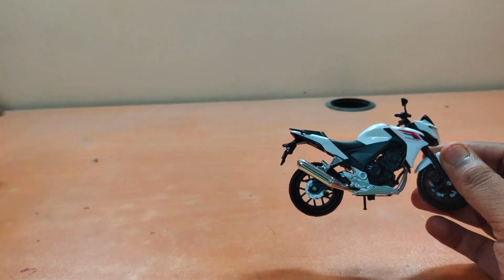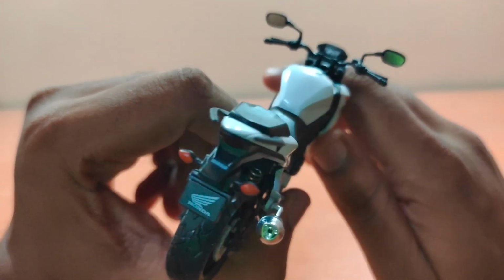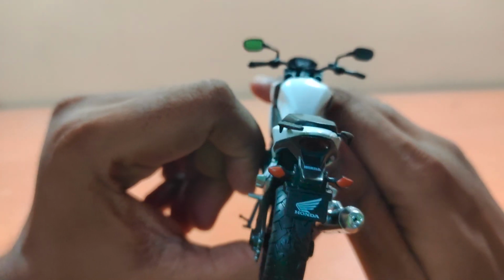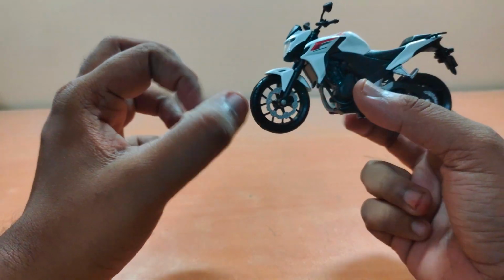Honda CB500F - Diecast Bike - 1:18 scale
Welcome back to our miniature v ,this is a channel all about miniature automobiles ,miniature toy. In todays video we have unboxed Honda CB500F 1:18 miniature version bike .

Honda has launched the 2013 Honda CB500F during the recently held EICMA event at Milan, Italy. The CB500F is part of the new Honda 500cc trio which includes the CBR500R and CB500X. The latter is inspired from the CB1000R. This motorcycle is the naked version of the CBR500R and that is why we expect it to be priced much more competitively than its faired sibling.
The CB500F is powered by the same 500cc twin-cylinder liquid-cooled DOHC engine that also powers the 2013 Honda CBR500R and 2013 Honda CB500X.The motorcycle also features Programmed Fuel Injection (PGM-FI). The engine is mated to a 6-speed manual transmission and produces 47bhp and 43Nm. The front suspension has a 41mm fork with 4.8 inches of travel whereas the rear suspension is a Pro-Link single shock with nine-position spring preload adjustability.
The 2013 Honda CB500F standard model is priced at USD 5,499 (Rs 3 lakh before taxes and duties) making it a value-for-money deal for riders in developed markets who are planning to upgrade to bigger capacity motorcycle from learner motorcycles.

Honda has given the CB500R's brakes, twin-piston callipers clamping on a single 320mm wave disc at the front and a single calliper 240mm disc at the rear. As for tyres, Honda has given it a 17-inch rim with 120/70 in front and 160/60 at the rear. The seat height has been adjusted to 30.9 inches making it a good motorcycle for a wider range of riders and a kerb weight of 190kg. Like its other new 500cc siblings, ABS is optional in this motorcycle. The bike is available in black and pearl white.